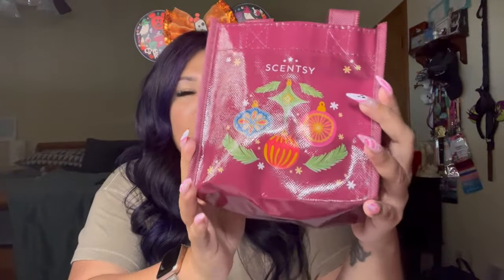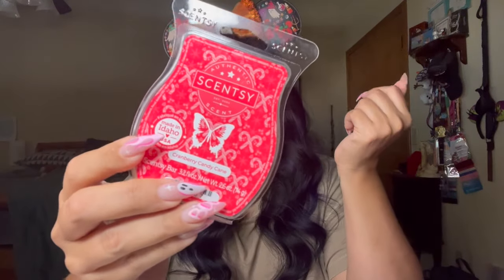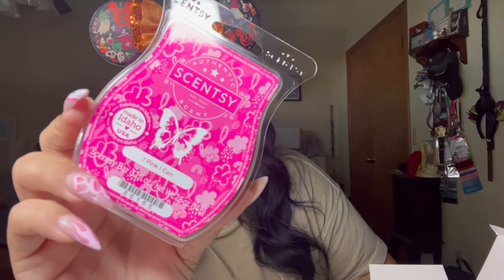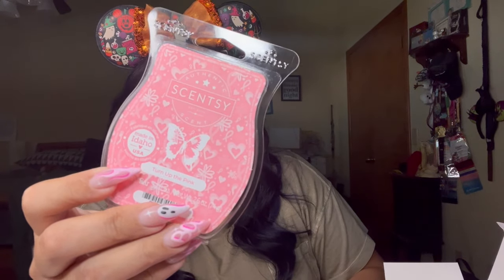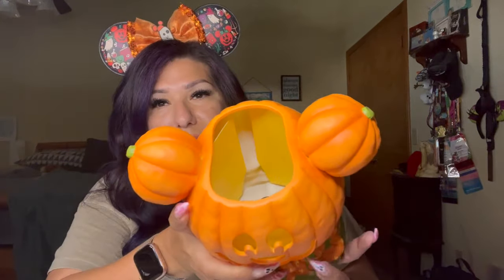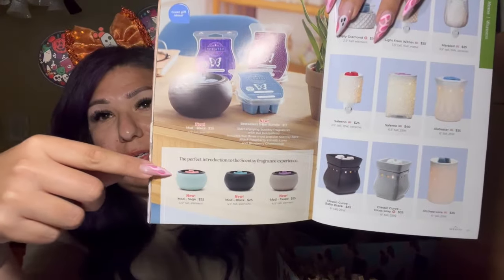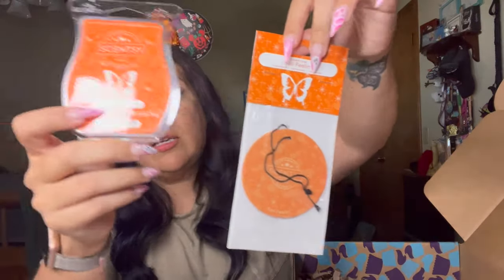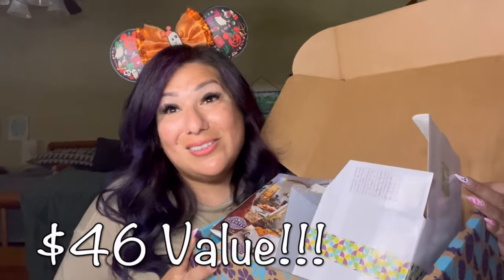September Whiff Box, Jack O' Lantern Mickey Pumpkin, Breast Cancer Awareness - JUST A BIG OLE VIDEO!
Hi Scentsy Fam!!!

Grab a SNACK for this one, because we’re gonna be here a while. I’m BACK! Sorry for the long time between videos, life is hitting us hard and it’s been tough to get videos out… BUT we have a TON for you today!

Today we’re going to take a look at the Breast Cancer Awareness collection, the Fall collection, unboxing the Jack O’ Lantern Mickey (I call it “Pumpkin Mickey”) Warmer, opening this month’s Whiff Box, and MORE!

As always, you can find your Scentsy favorites on my